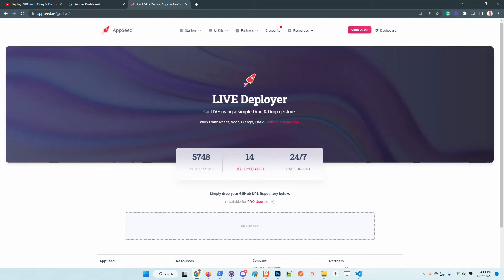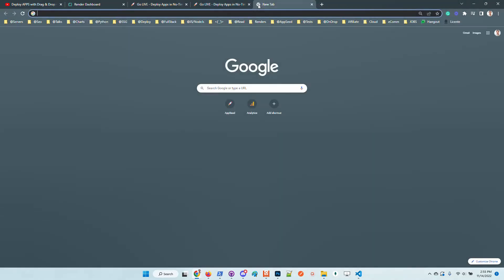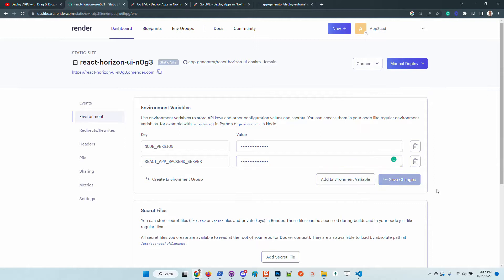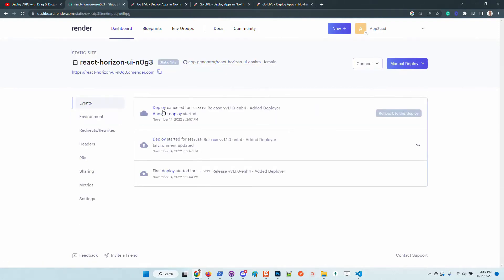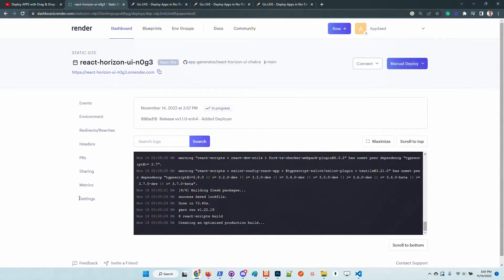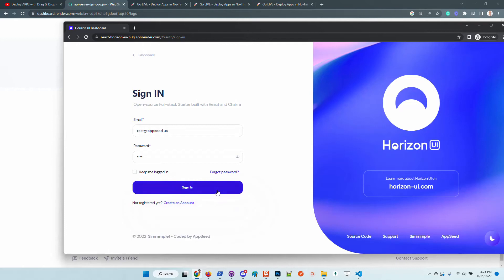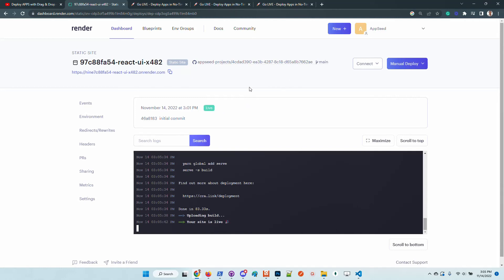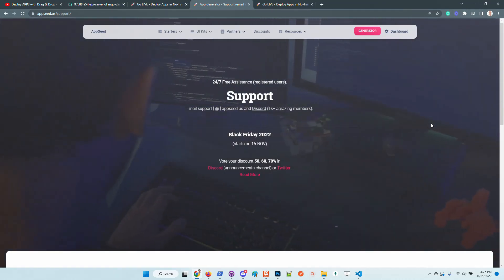React and Django - Generate & Deploy with Drag & Drop | AppSeed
This material explains how to generate fullstack apps powered by Django & React and Go LIVE using a visual Drag & Drop deployer